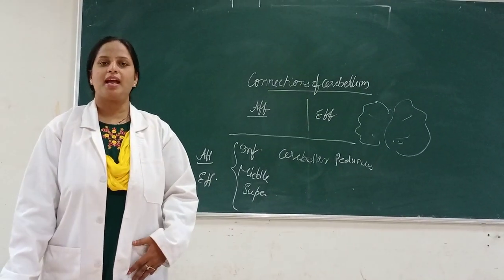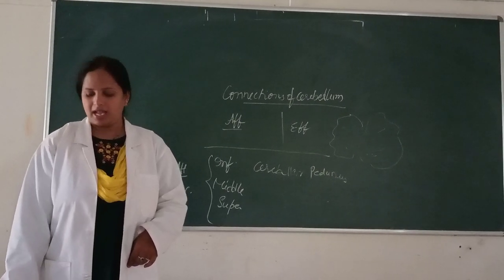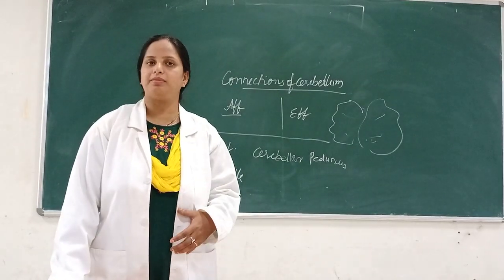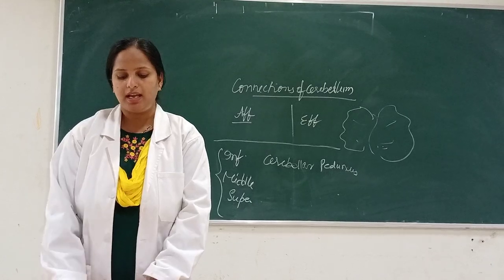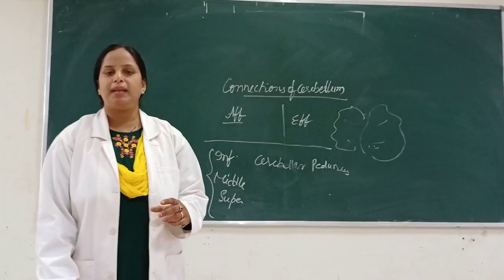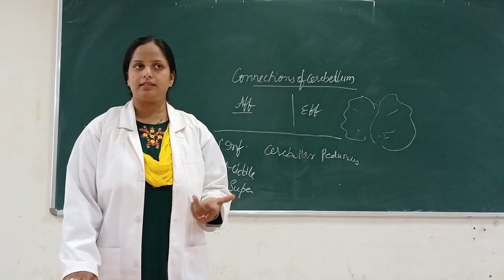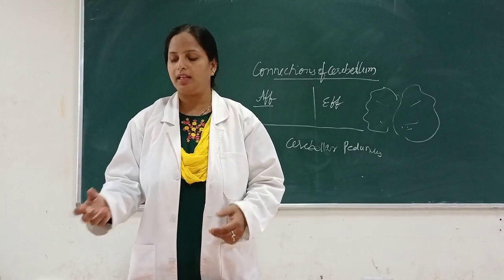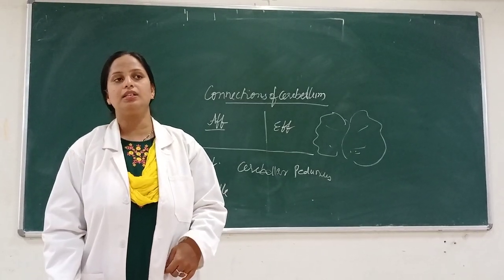Cerebellum 4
Connections , functions ND disorders of cerebellum